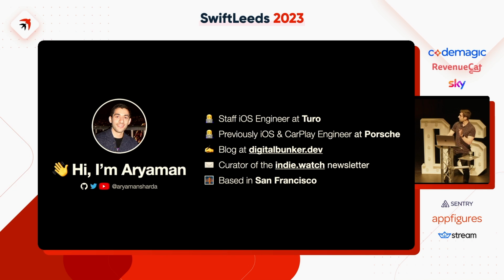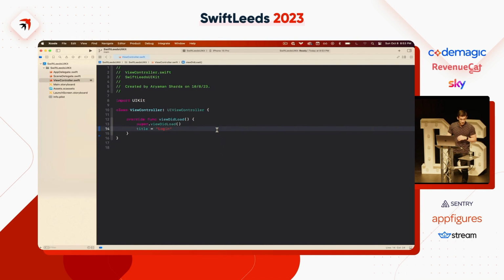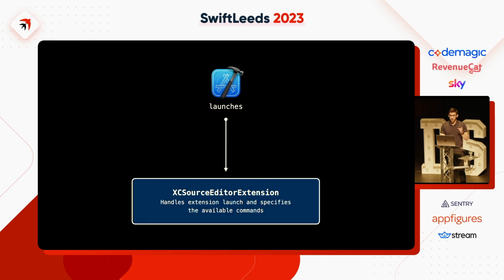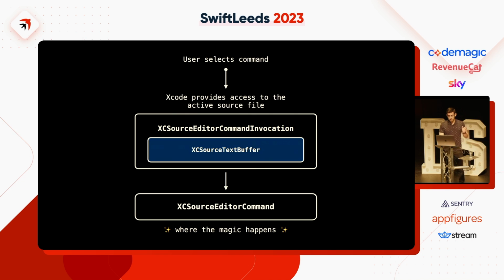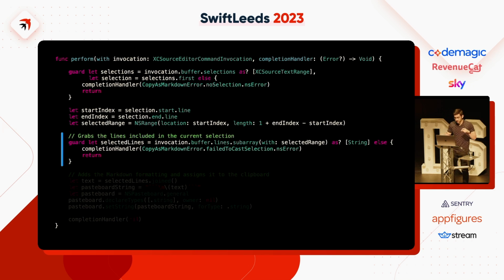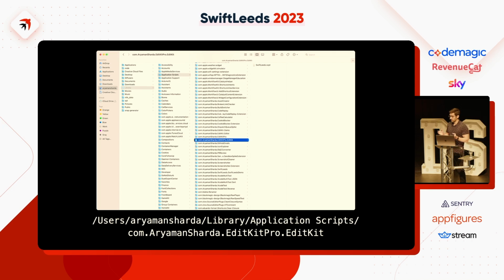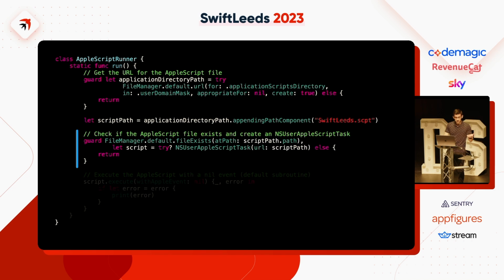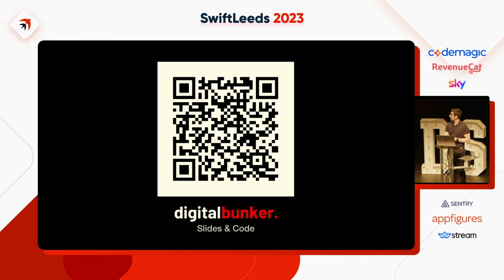Working with XcodeKit by Aryaman Sharda - SwiftLeeds 2023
In this talk, we'll delve into the world of XcodeKit and Editor Extensions, showing you how to streamline your workflow, improve code quality, and boost your productivity as a developer.

We’ll explore real-world examples and practical tips for creating your own extensions, integrating them into your workflow, and distributing your new tools with the larger iOS & macOS community.

This beginner-friendly code-along session will start by exploring the XcodeKit API and testing environment, then we’ll move on to covering best practices and seeing some real-world examples to help spark your creativity.

We’ll wrap up with a brief discussion on how to release your new extensions on the App Store or distribute them as open-source projects.

Whether you’re an experienced developer or just starting out, this talk is essential for anyone using Xcode who wants to personalize their workflow.

It’s also perfect for those interested in contributing to open-source or exploring new opportunities as an indie developer.

So, grab your laptop and join me for a deep dive into the world of Editor Extensions and XcodeKit!